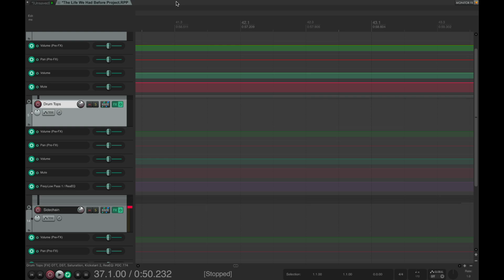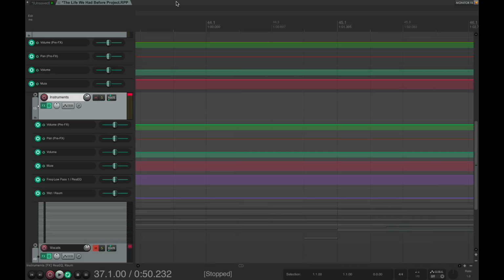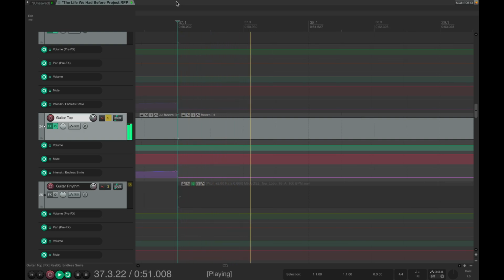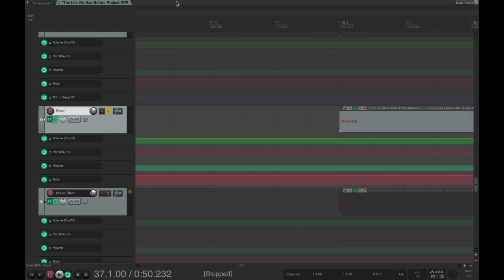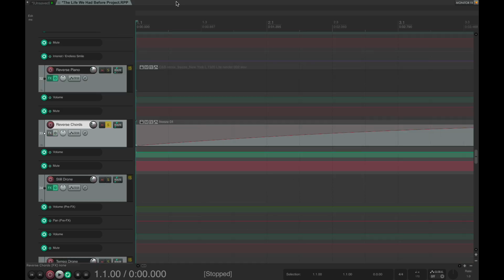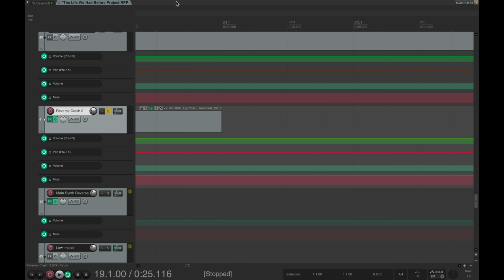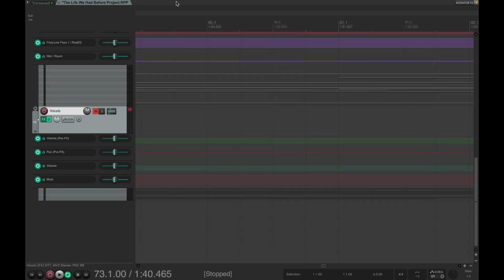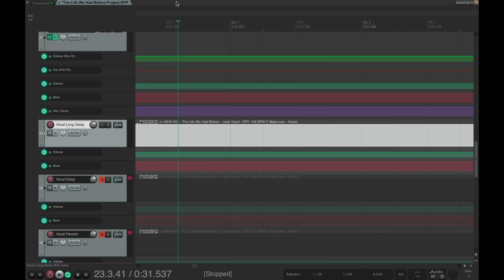QuoraX - The Life We Had Before (Project Breakdown)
In this video, Alessio, also known as QuoraX, provides an in-depth look at the production of his latest track, The Life We Had Before.
He walks through the project file, discussing the creative and technical aspects that shaped the final sound of the track.

Chapters:
00:00 (Intro)
00:12 (Overview)
01:13 (Drums)
04:13 (Instruments: Drop)
08:20 (Instruments: intro and verse 1)
11:51 (Instruments: Verse 2)
12:44 (Vocals)
17:32 (Outro)